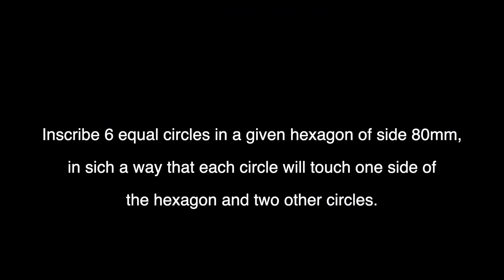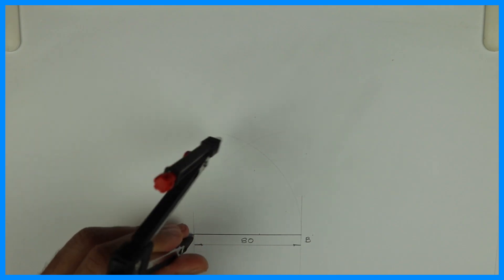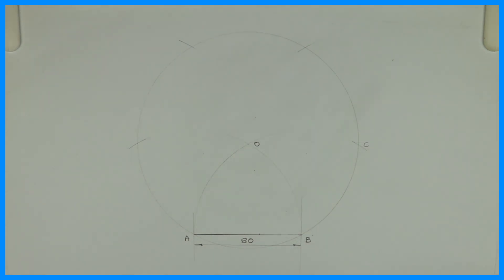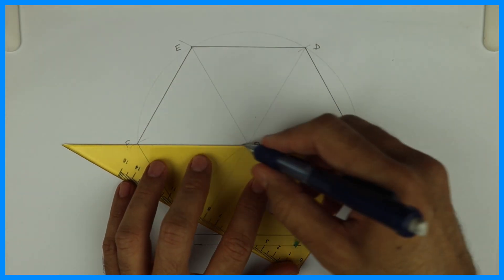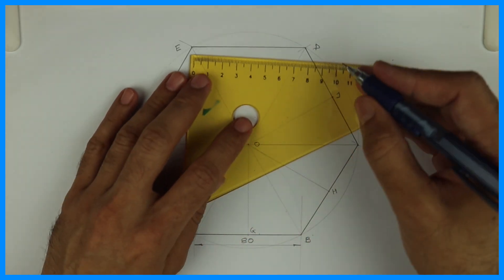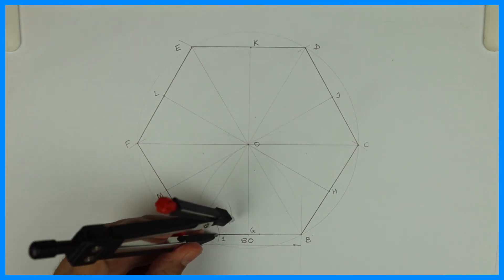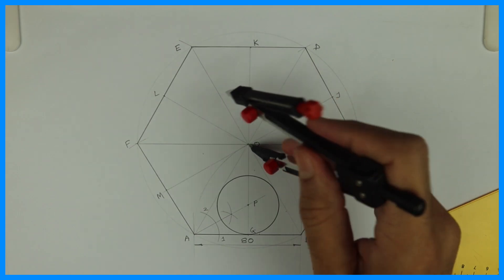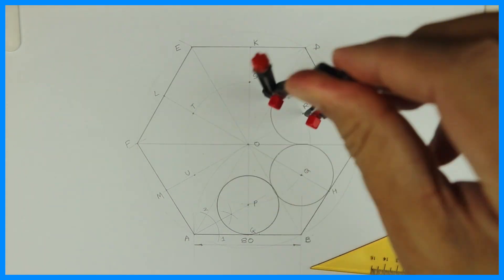How to draw six equal circles in a hexagon touching one side of the hexagon and other two circles.